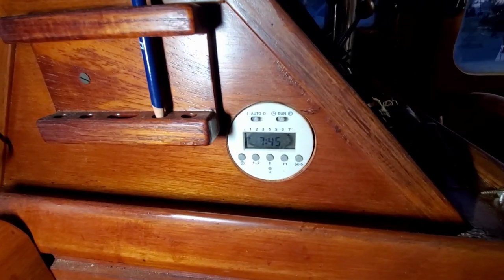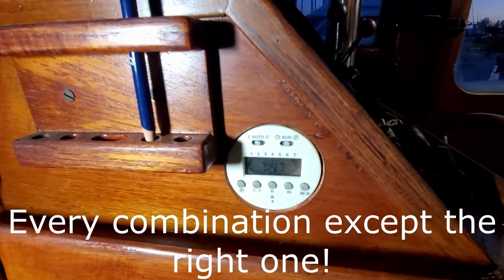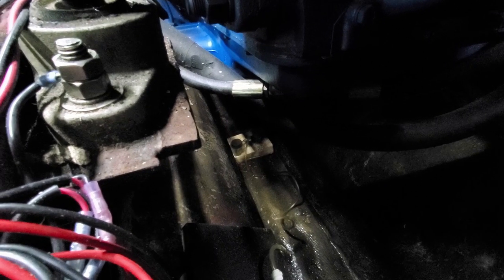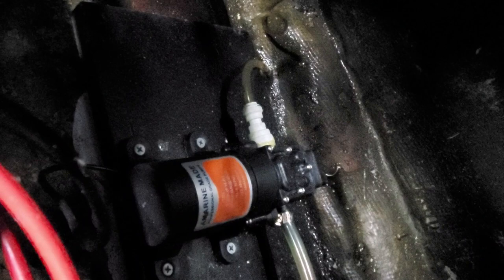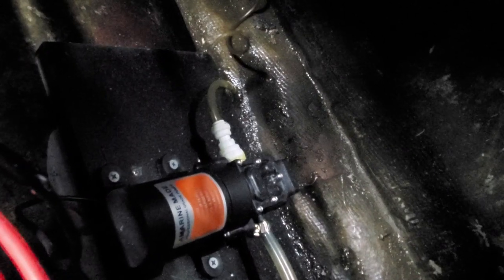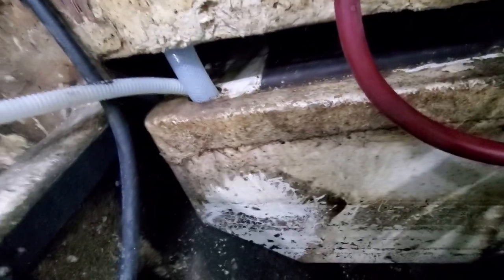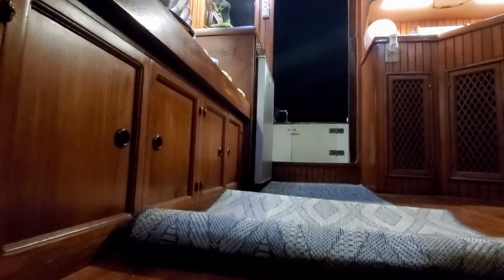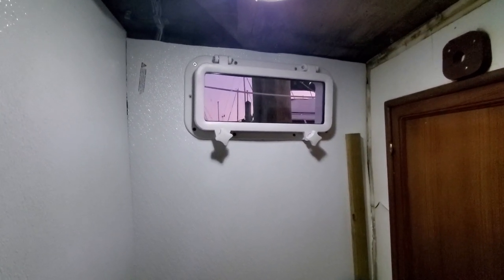DIY Dry Bilge in 31 Senator Trawler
This has been in use for several months and works seamlessly to help deal with my small leaks and drips. See below for parts.
Links below to products I have purchased and used in these videos

36 volt inverters

M1 Mantus Anchor Galvanized

Mantus Chain Swivel

Mantus Marine Waterproof Headlamp

Advanced LED Polished Stainless Steel or Aluminum Powder-Coated Interior Dome Light

Latching pushbutton swtch

acegoo RV Boat LED Reading Light, Dimmable Flexible Gooseneck Wall Lamp

LED Sconce with usb

Under cabinet LED lighting, dimmable used above windows

Foam for new seat cushions

Basting tape for making cushions

Oil extractor for oil changes

Wix oil sample kit for engine oil sampling (take sample and mail it out to get report online)

Dry Bilge diaphragm pump and timer
Pump

Bris Inflatable dingy 10.8 foot